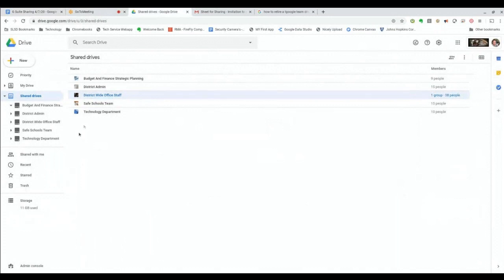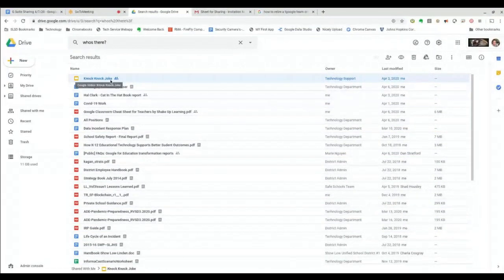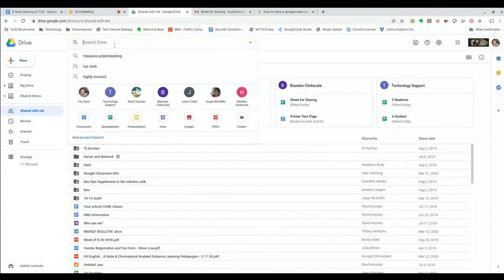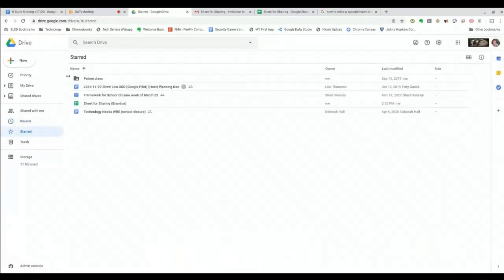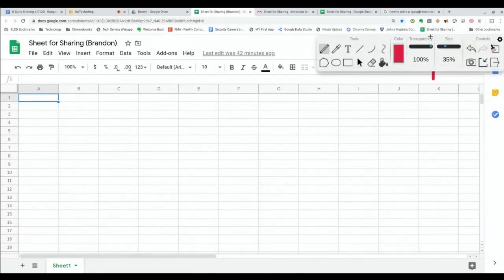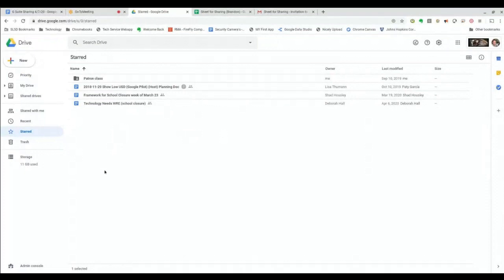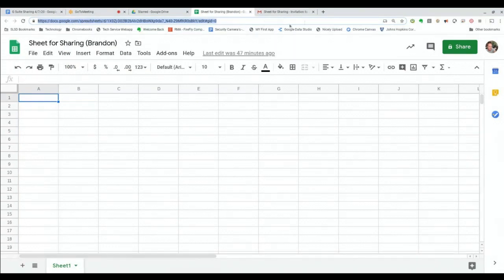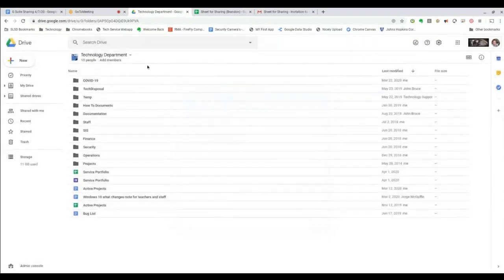G Suite Sharing Part 4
In this webinar we learn al the in and outs of sharing in G Suite.